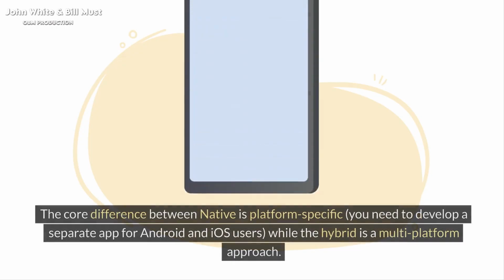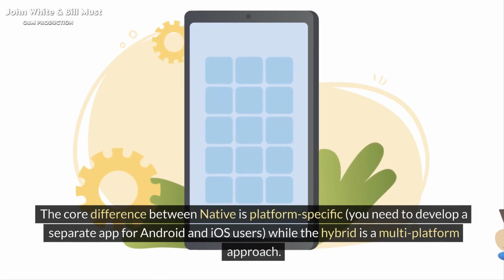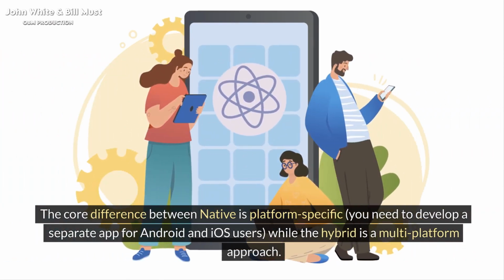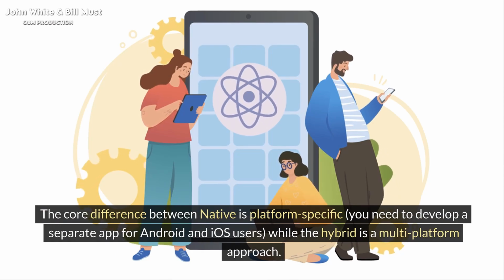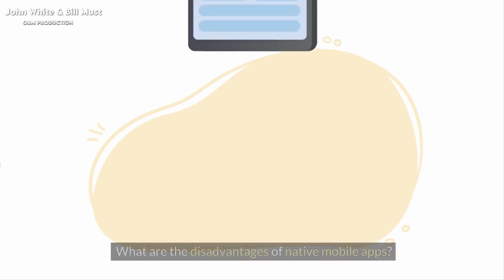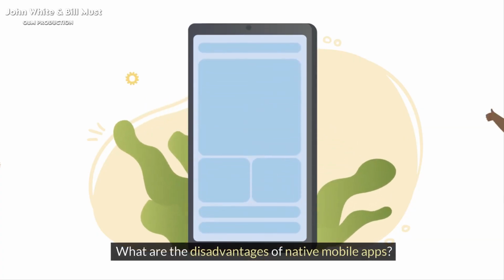WHAT IS A NATIVE APP? - John White & Bill Must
Native Apps: Native apps are installed onto the device itself and are developed especially for a particular operating system. These apps are available on app stores such as Apple App Store, Google Play Store, etc.
Native apps work in specific operating systems such as Apple iOS, Android or Windows. If an is app made for Android then it will not work on Apple iOS or Windows. We have to build separate apps for each operating system if we want to our app to work across all major operating systems. This means we have to spend more money and more effort (time, resources).
ONPASSIVE WILL RELEASE THE NATIVE APP FOR O CONNECT THE VIDEO CONFERENCING PLATFORM VERY SOON, WITHIN DAYS, NOT WEEKS.

Please don't copy or remove our logo on any of our videos. You are in violation of YouTube guidelines and anyone who has replaced our logo with your name and logo must take them off of your channels. (DO NOT CUT ANYTHING FROM OUR VIDEOS) The legal way to use our videos is to direct your prospects to the Bill Must Channel along with your Affiliate link.